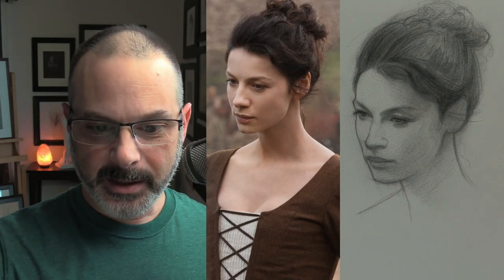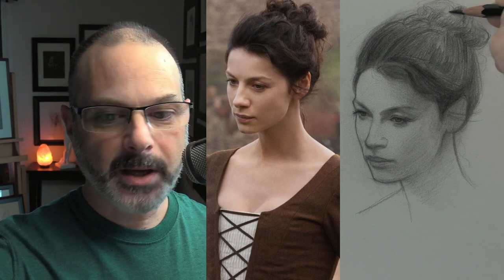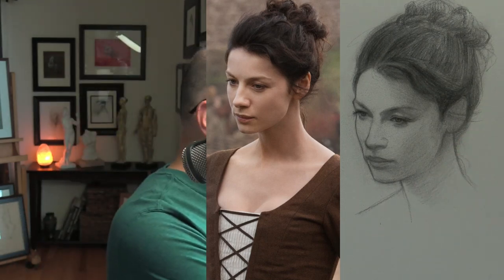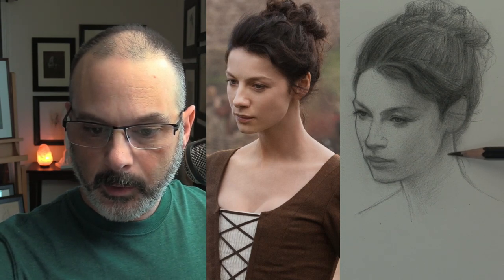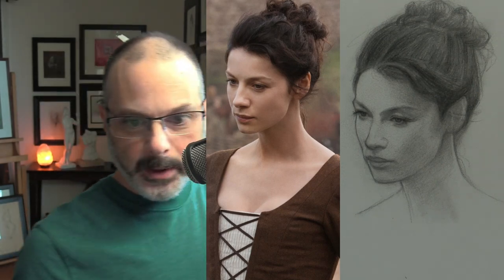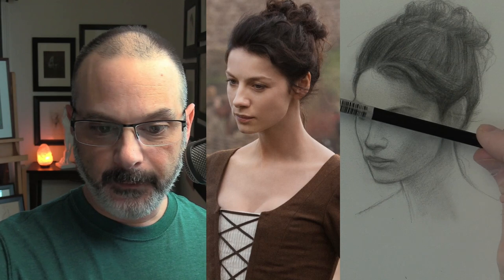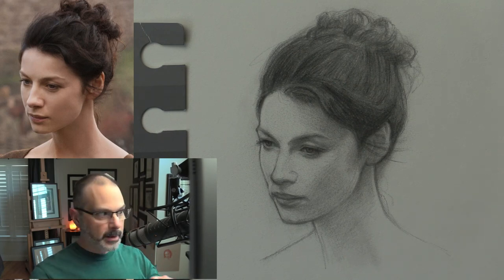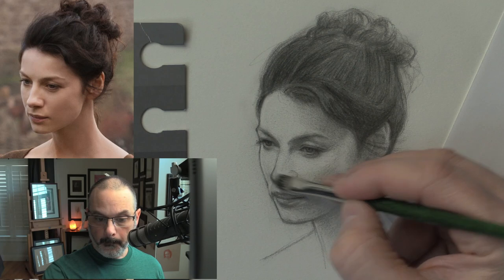Drawing Claire from Outlander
This video is a follow up to the earlier live stream that was unfortunately cut short. I always wanted to draw Claire, she certainly was a challenge. I hope you enjoy the video.

Pencil - Prismacolor Col-Erase - Black

Paper - Strathmore 400 Series Drawing Pad